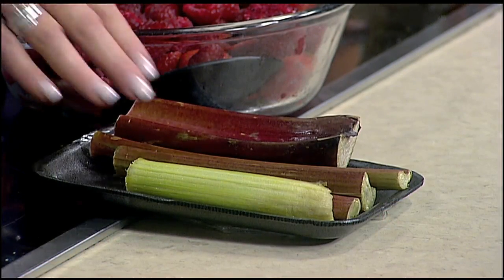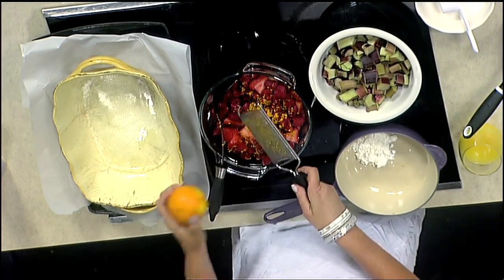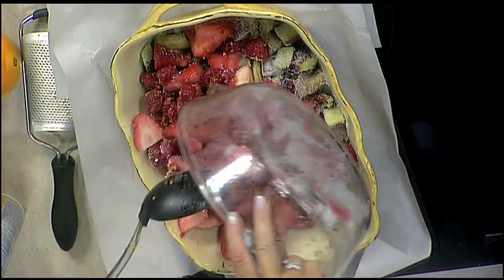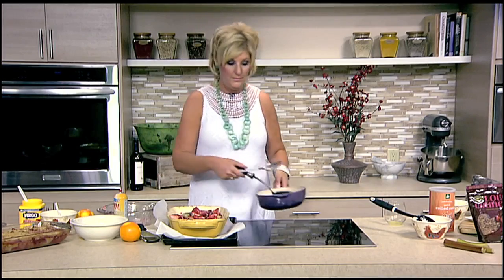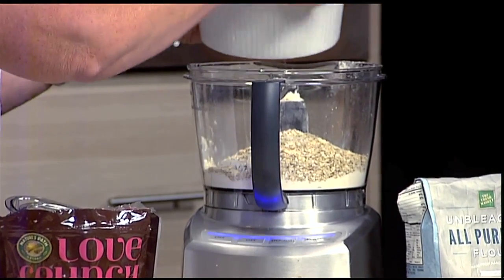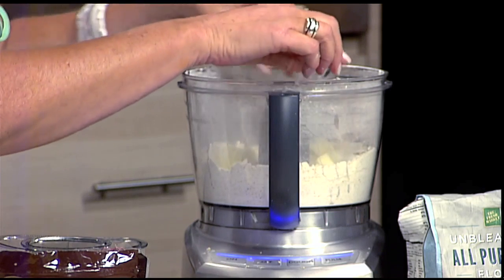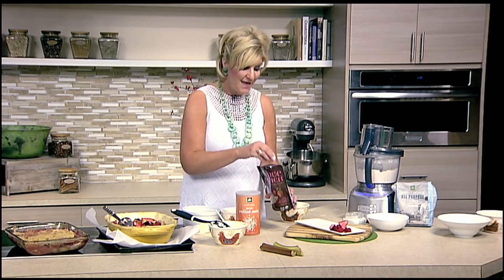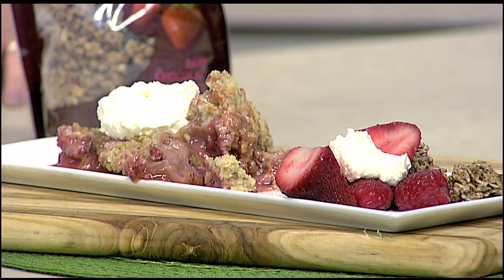Strawberry Rhubarb Crisp